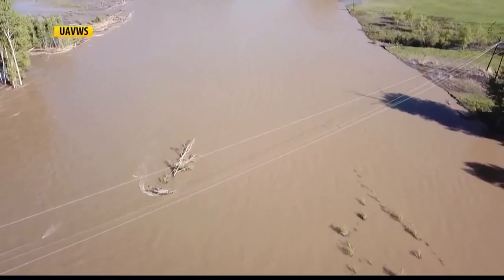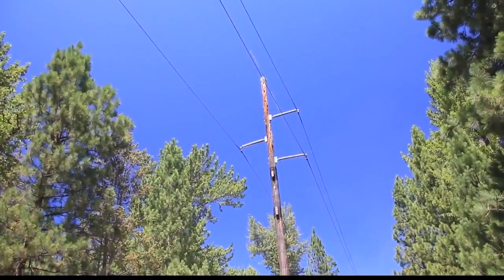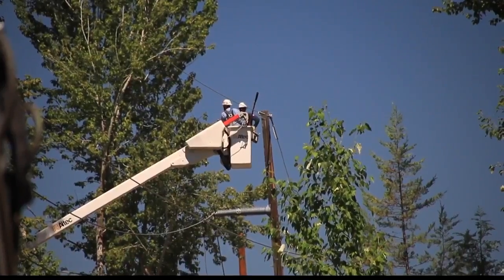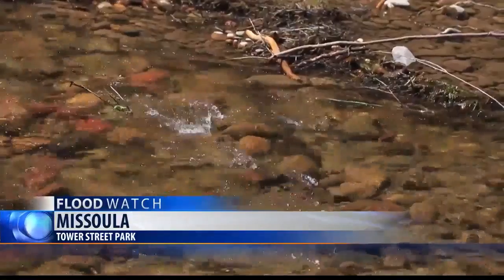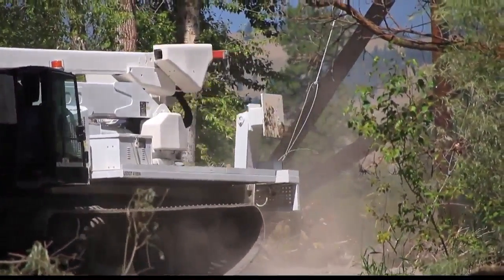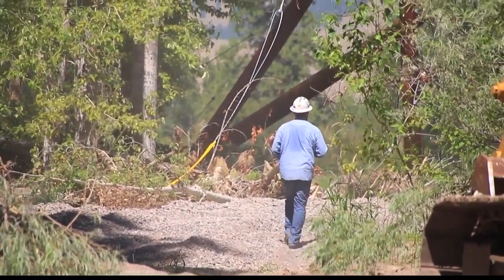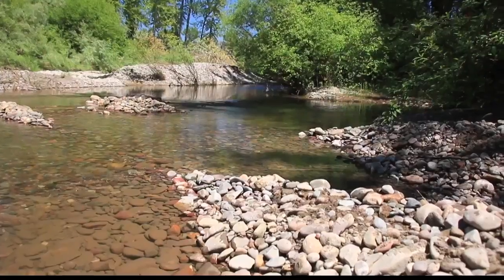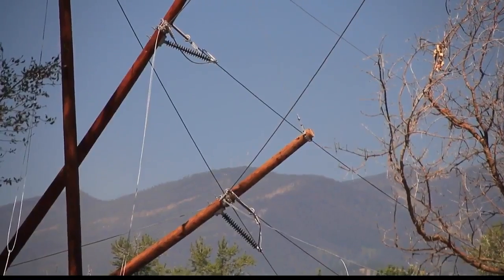Work begins to repair flood-damaged Missoula power line